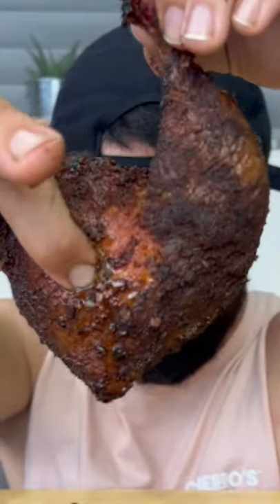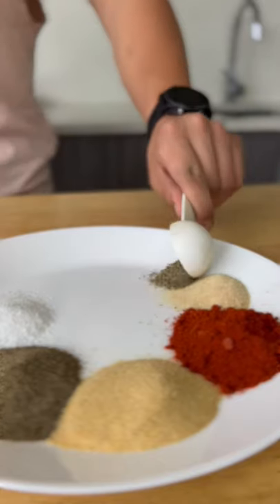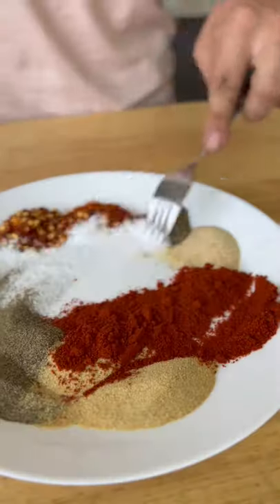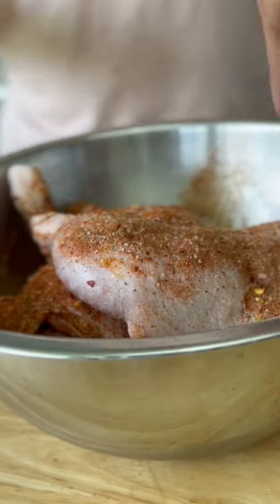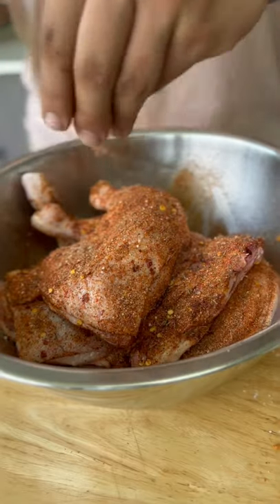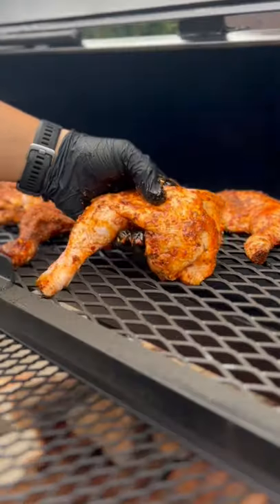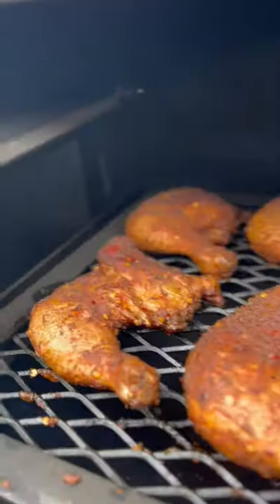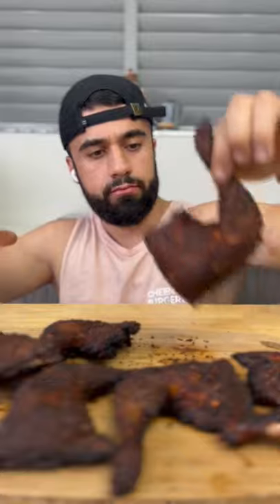Juiccyyyyy Smoked Chicken